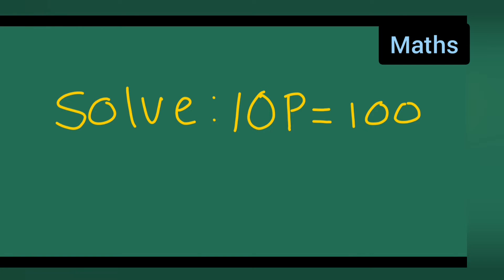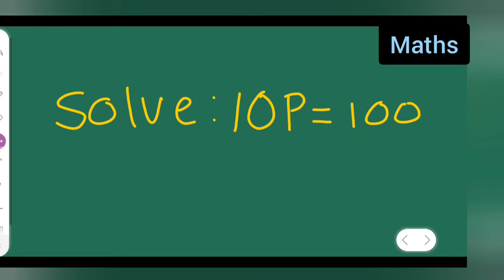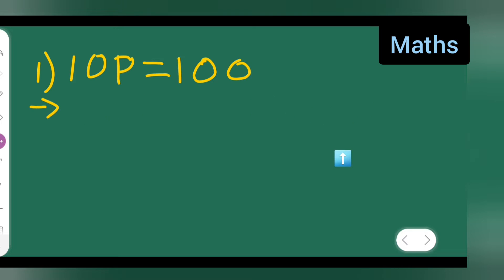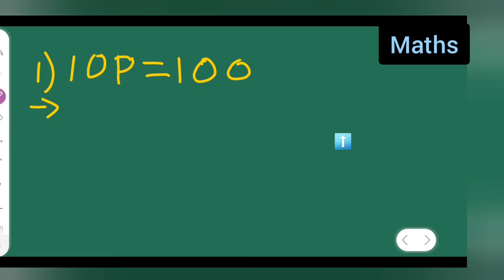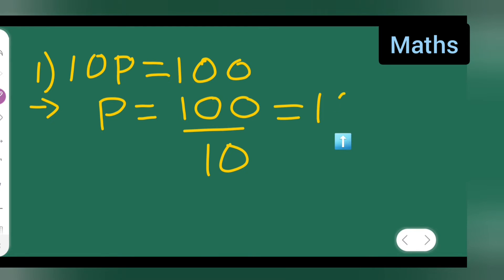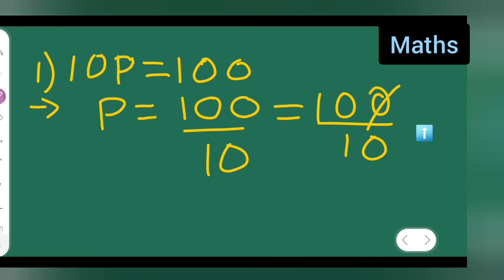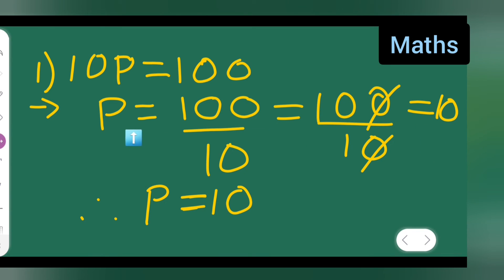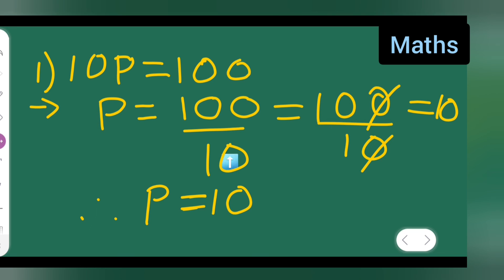solve 10p=100 | class 7th maths